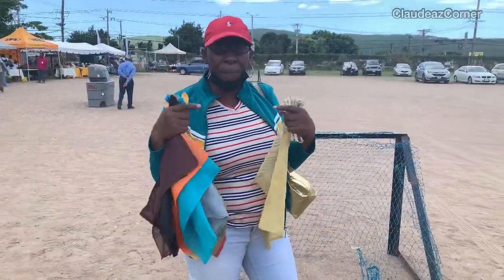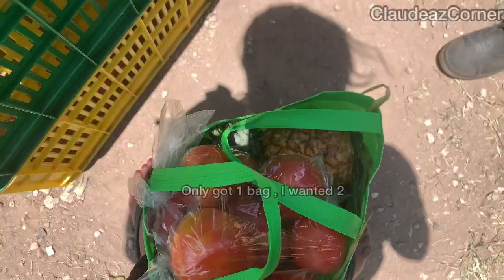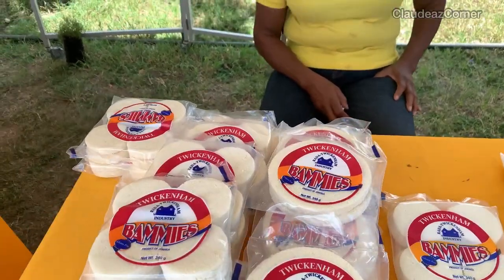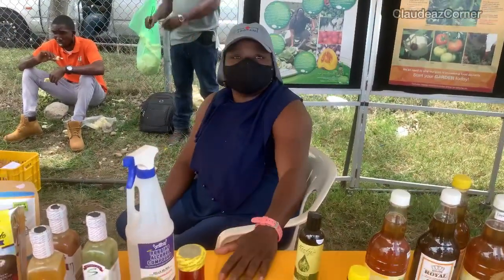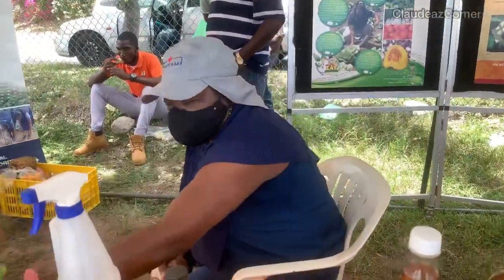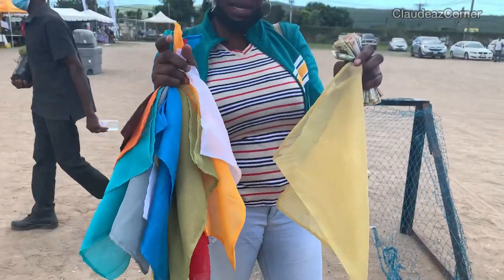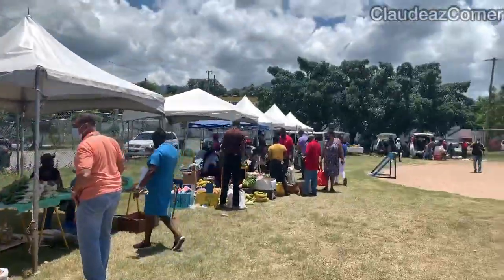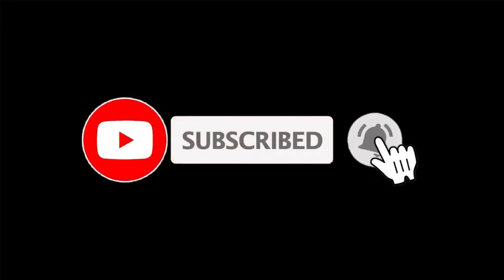Pumpkin Ketchup made inJamaica 🇯🇲Farmer's Market at Rada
Join me at the Farmers Market as i shop for local produce all grown and made in Jamaica.

Musician: LiQWYD
Musician: Jeff Kaale